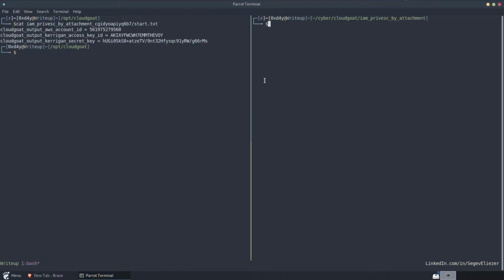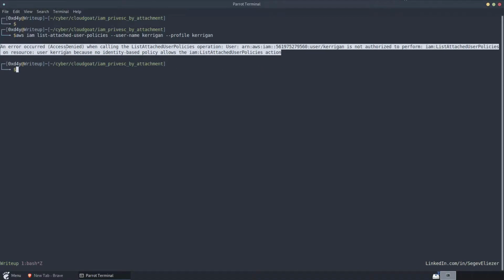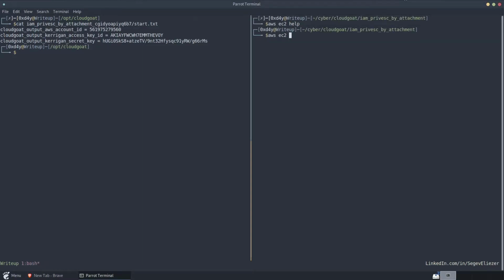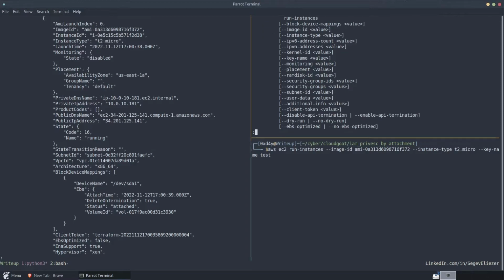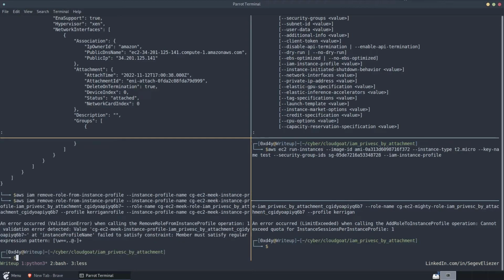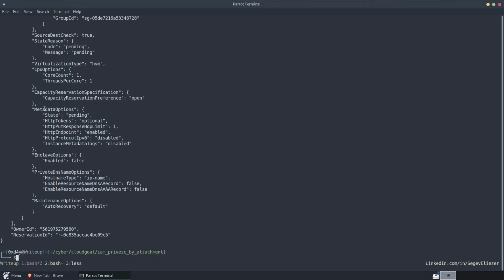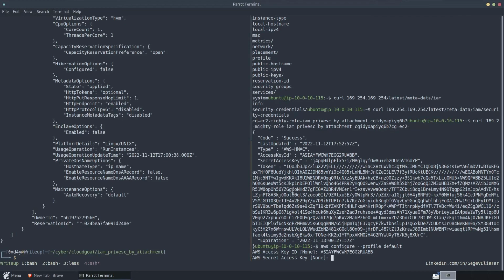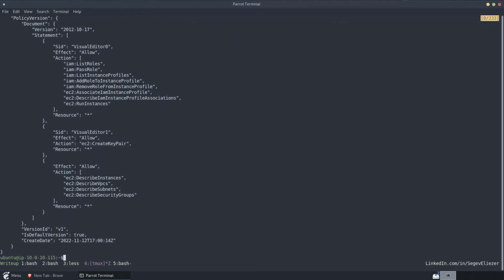Hacking in the Cloud - Cloudgoat: iam_privesc_by_attachment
We start off as a fairly high-privileged user who can perform multiple IAM and EC2 API calls. Using these permissions, it was possible to obtain full control over the AWS account by creating an EC2 instance with a high-privileged instance profile.

00:00 - Video context
01:07 - Configuring profile & AWSealion
03:31 - Enumerating environment
05:25 - Finding privesc pathway
07:31 - Starting EC2 instance creation process
11:35 - Modifying instance profile
16:53 - Creating EC2 instance
18:41 - SSH to instance
19:54 - Configuring AWS CLI
22:28 - Enumerating "mighty" role permissions
23:28 - Discussing the misconfiguration & remediation